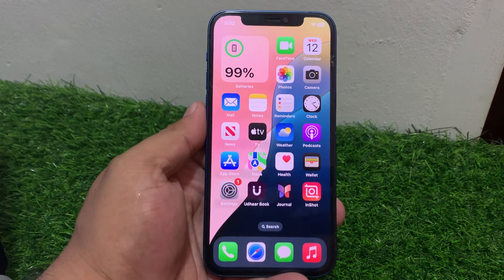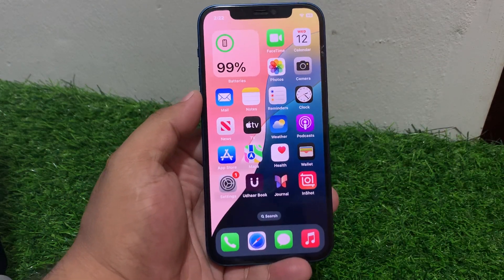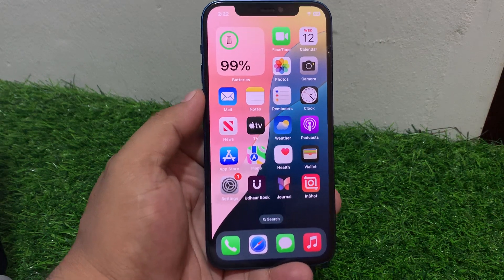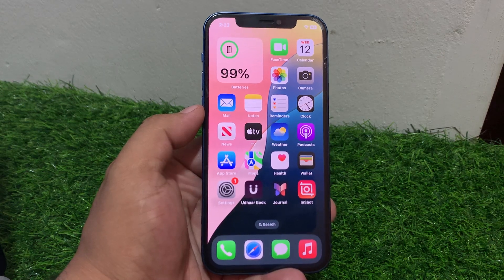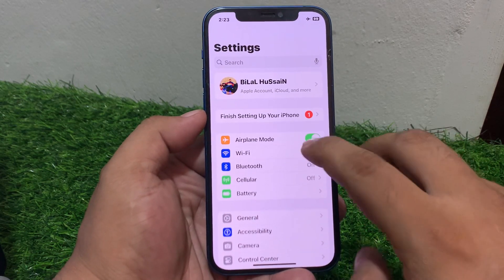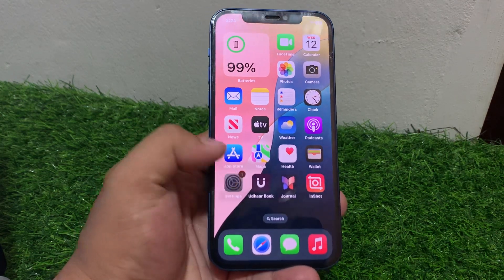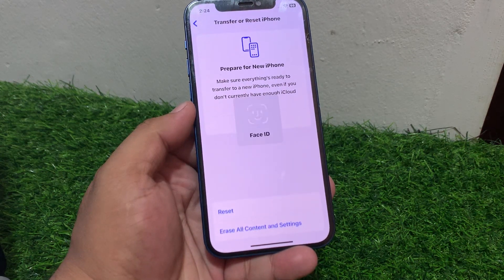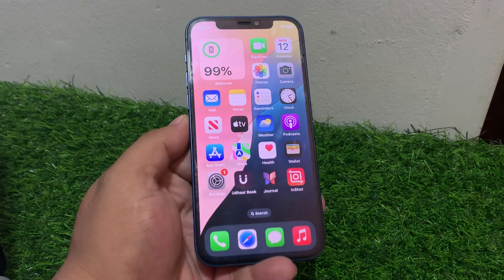How To Fix Aeroplane Mode Not Working On iPhone After IOS 18 Update